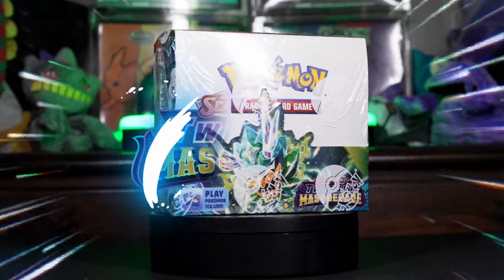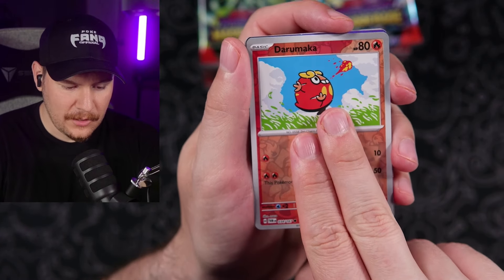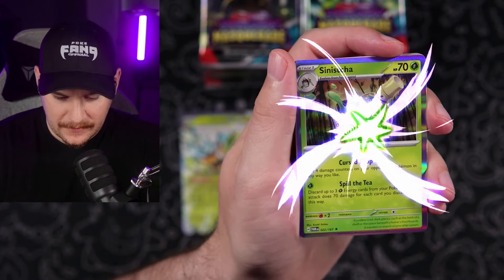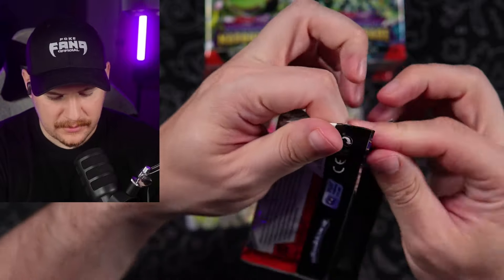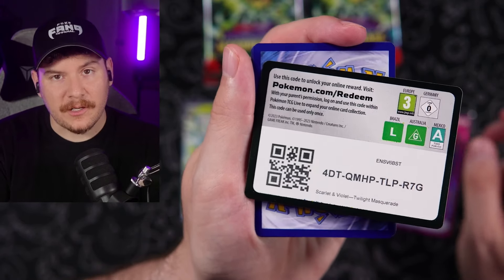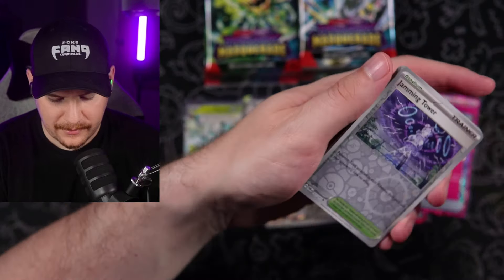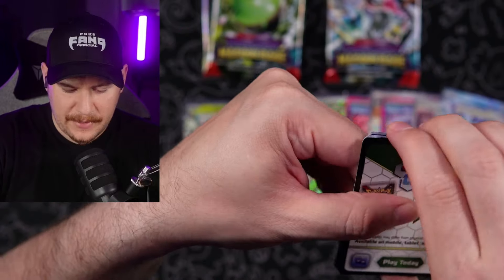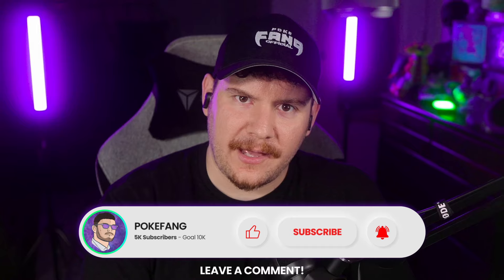My First Twilight Masquerade Booster Box Opening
Let's find out if these pull rates are really as bad as people say they are.

Also! The Fang Gang is about to be 7,000 strong 💪 With our goal of 10K by the end of 2024, so if you enjoyed this video and like watching Pokemon TCG content, please join us by hitting subscribe and help spread the word by sharing the channel or this video with a friend for family member who also enjoys this content.

Thank you so much, you are legendary, now let's rip some packs together!

Save 5% oat XPcollect Sealed Pokemon Products & EPB Subscriptions code ‘FANGGANG’ at checkout)

Save 10% on VaultX Products
VaultX.com

I use VidIQ to optimize my videos, try it out!

Collecting Gear
Quality Binders (Used for my master sets)
Card Sleeves (Only ones I use)
Reliable Semi-Rigids (For all my pulls)
Best Toploaders (I use for shipping)

Video Gear
My Cameras (I use 2)
Power Adapters (2)
HDMI Adapters (2)
HDMI Cables (2)
Capture Cards (I use 2)
Camera Cage (2, for mounting)
FaceCam Lens
CardCam Lens

Audio Gear
Rode Microphone
Mic Arm (and CardCam Arm)

Lighting Gear
FaceCam Lights (I have 2)
CardCam Lights (I have 2)
Desk Light Stands
Floor Light Stands
RGB Portable Mini Lights
RGB Light Strip Bars

Editing Gear
Dual 4K Editing Displays
Editing Computer
Editing Headphones
MX Master Mouse

——  G I V E A W A Y S   ——

🎉  RECENT GIVY WINNERS

Winner:  @gsabella4

🚨  Instructions if you WIN:
DM @PokeFangOfficial on Instagram to claim your prize, and be careful not to respond to any fake accounts. I will need to verify your account on a separate platform by having you comment a code I'll tell you on IG, this is to make sure the right person gets the prize.

📦 SEND STUFF TO POKEFANG 📦